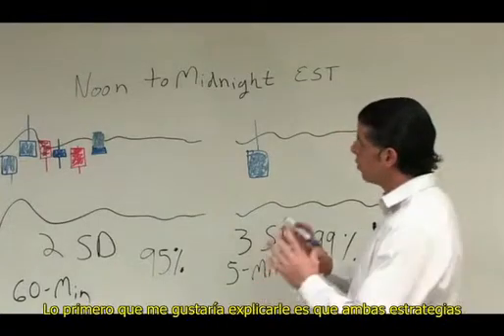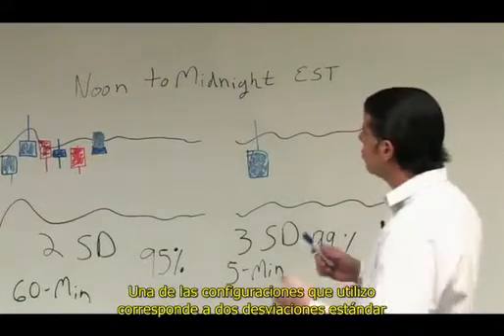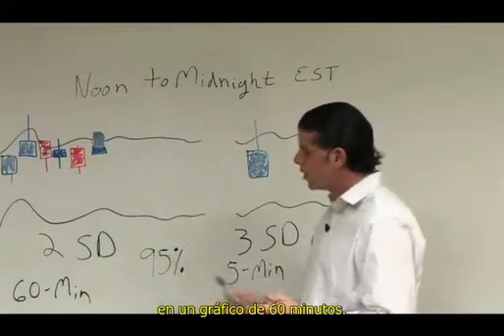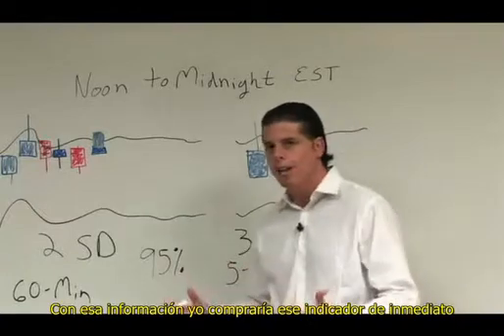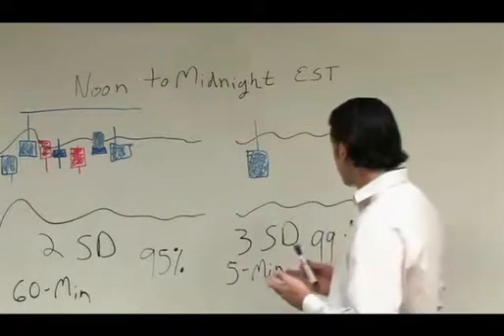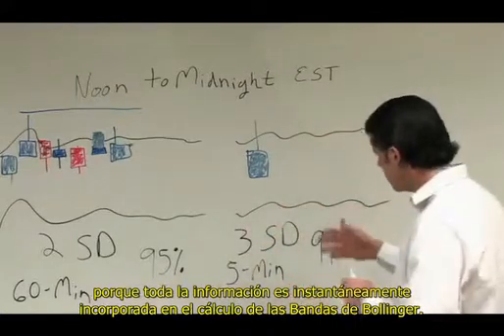27 Curso de Análisis Técnico Indicador Bollinger 3